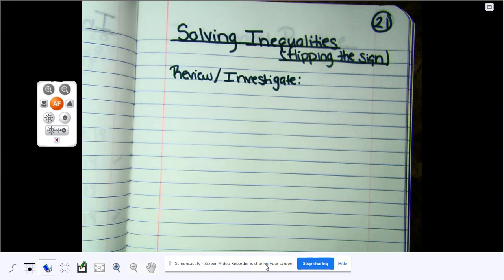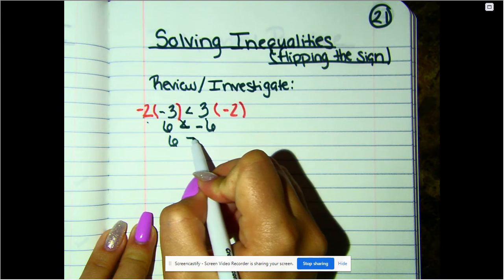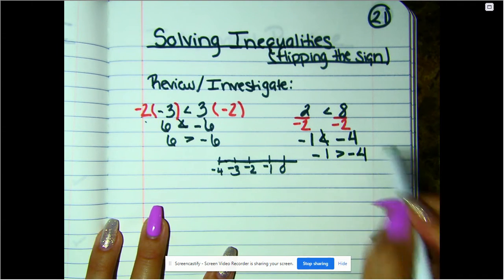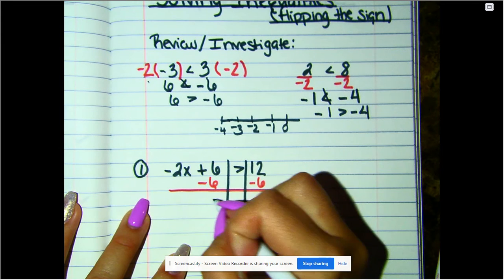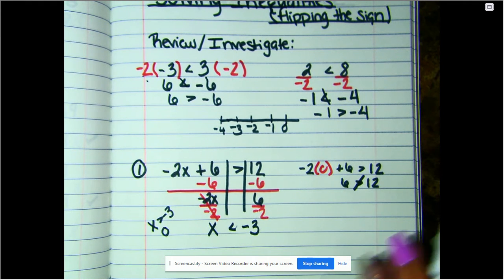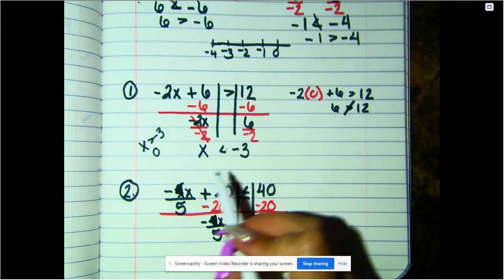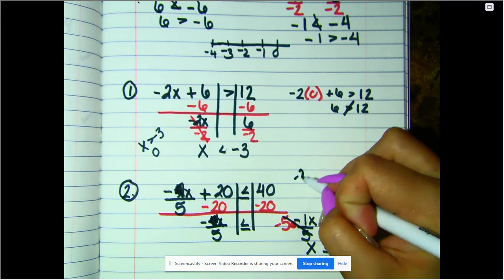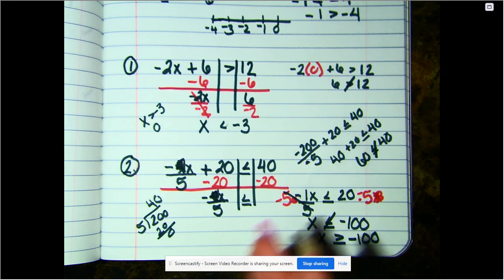Solving Inequalities (Flipping the Sign)